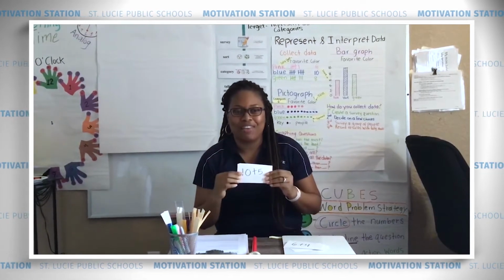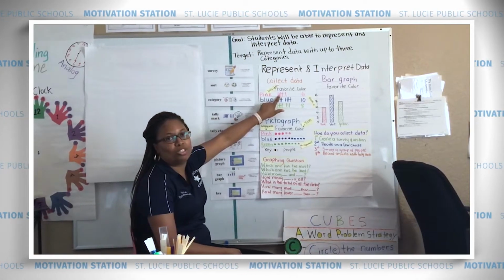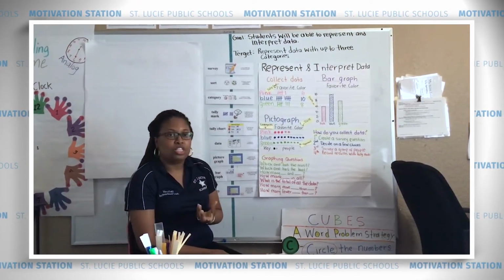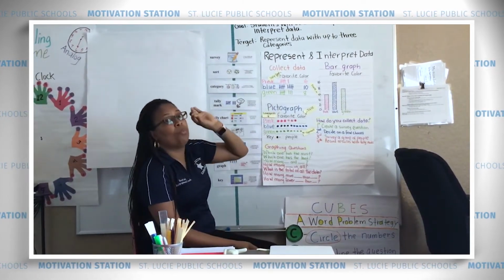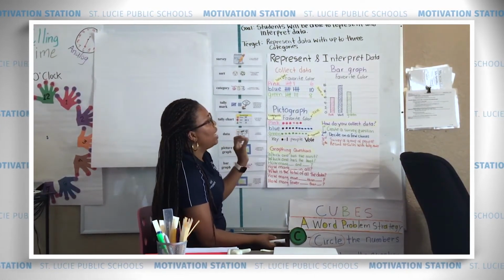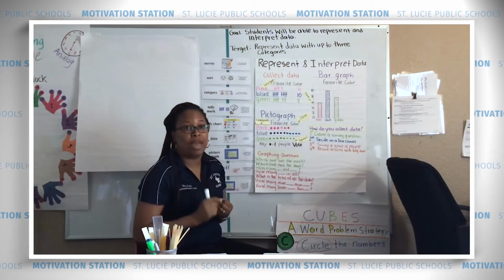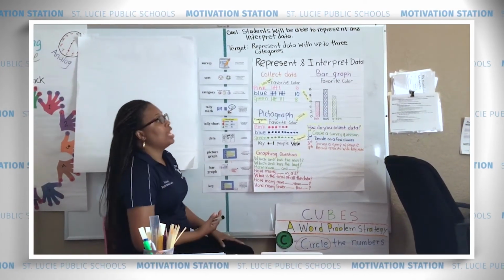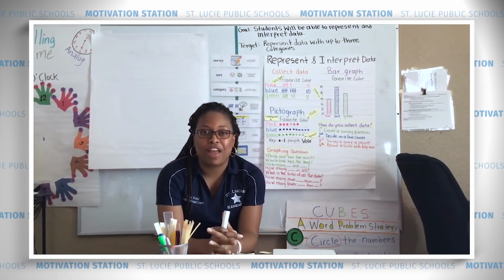Motivation Station, Math, 1st Grade, Lesson 8